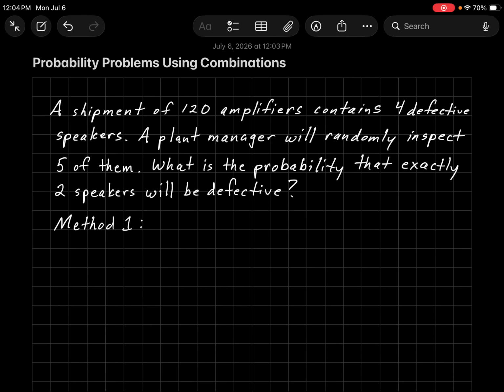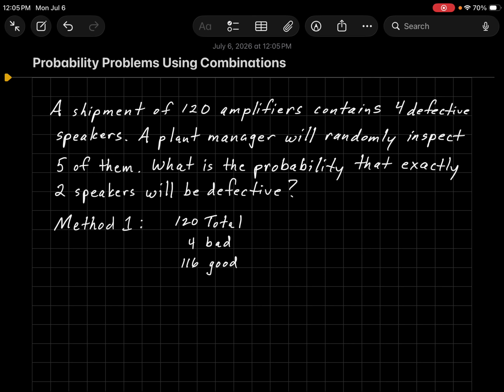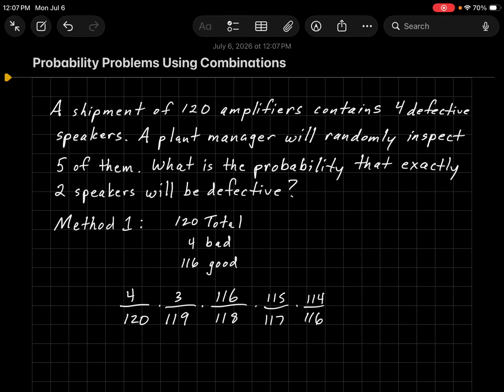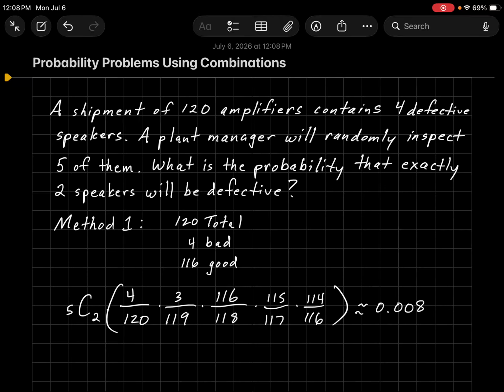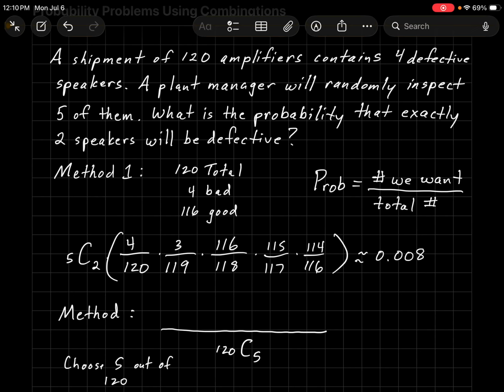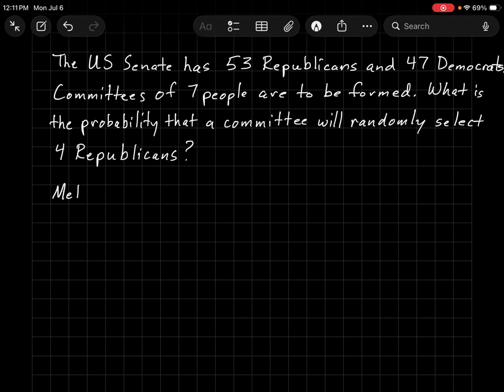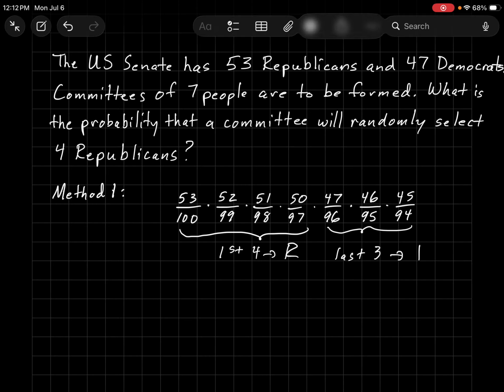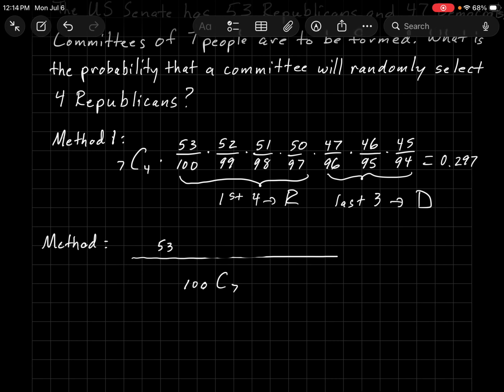8. Probability Problems Using Combinations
Probability problems and combinations. The eighth video in the probability series.